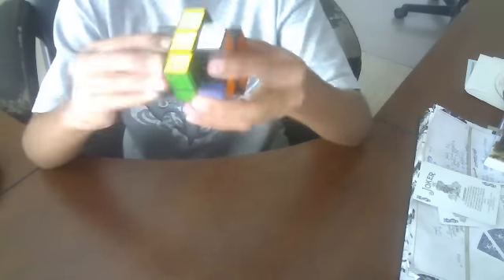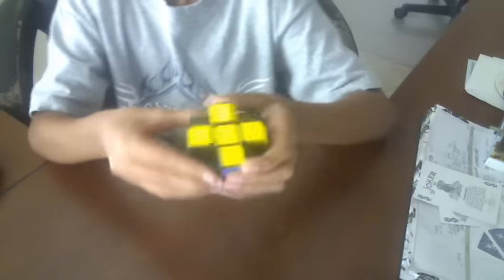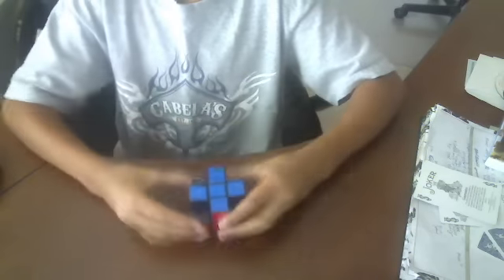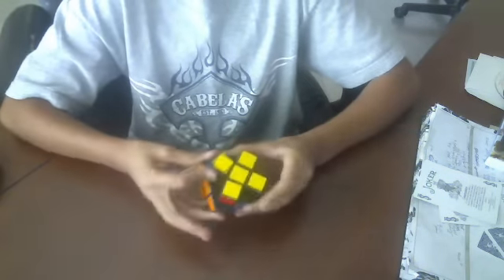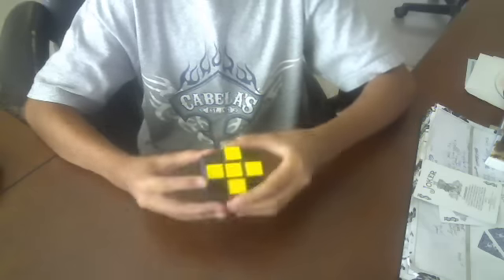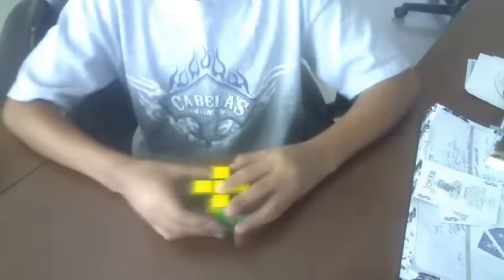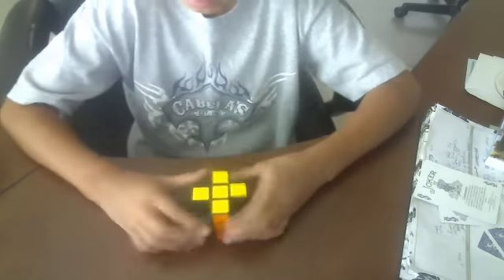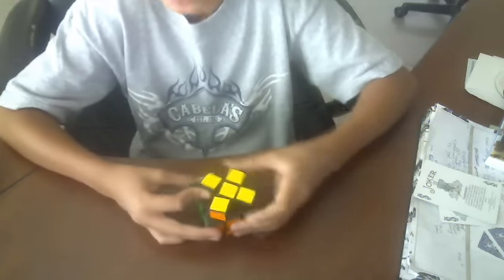my custom cube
I just took the corners out of my 3x3 rubik's cube.